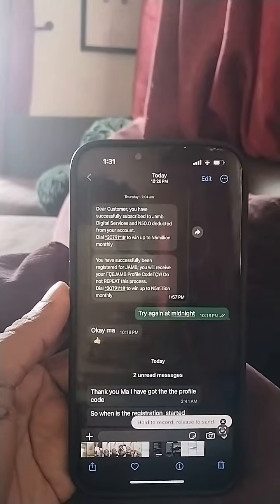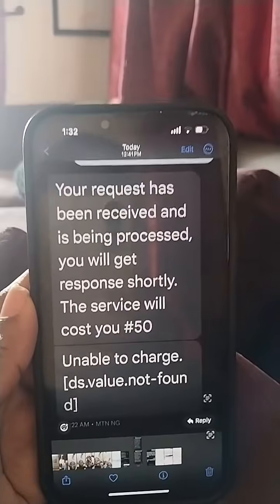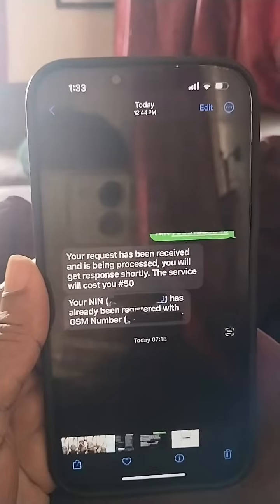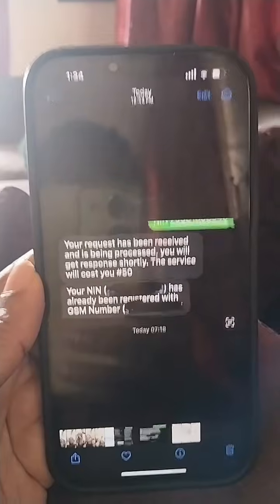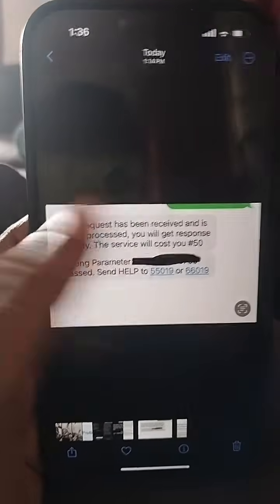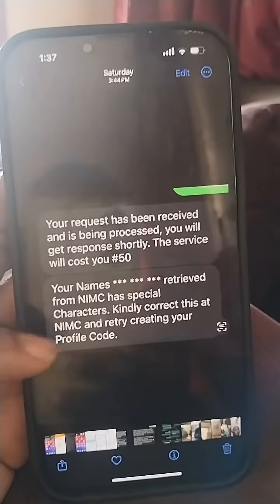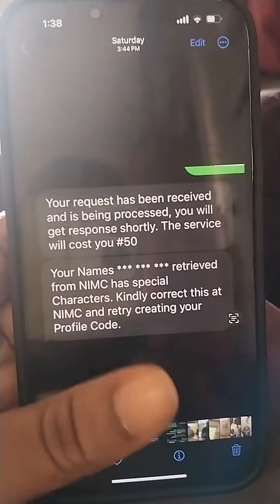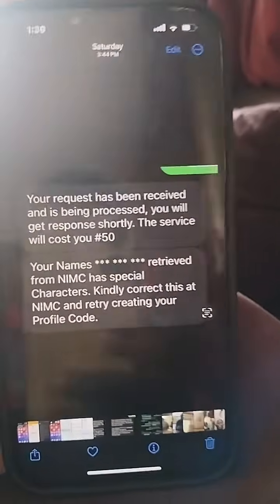How to Resolve JAMB Profile Code Generation Issues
For your JAMB documents downloads, JAMB syllabus, JAMB recommended text books, JAMB brochure, check here;